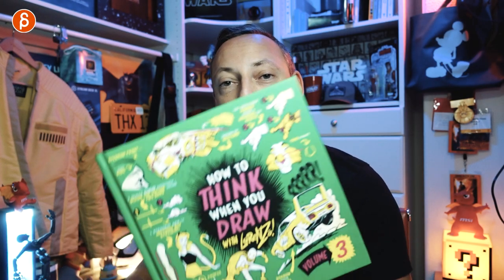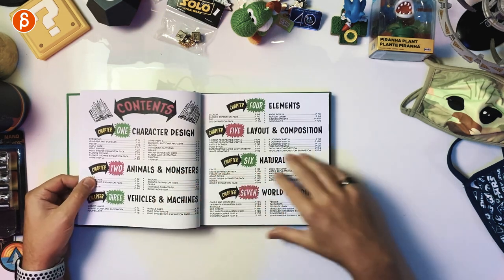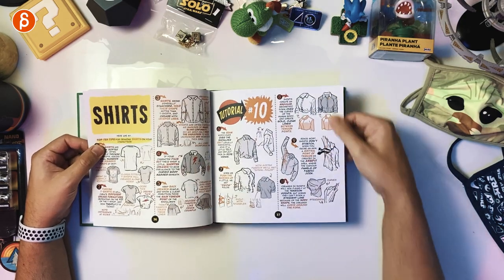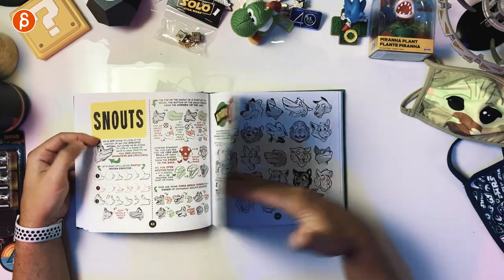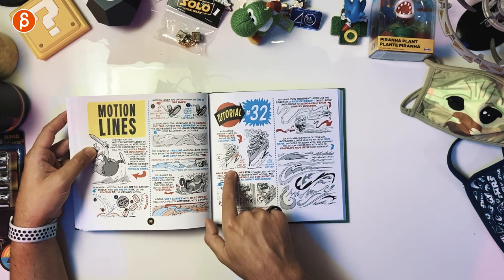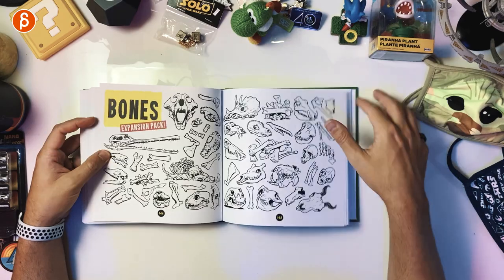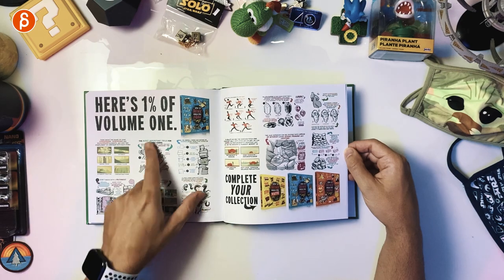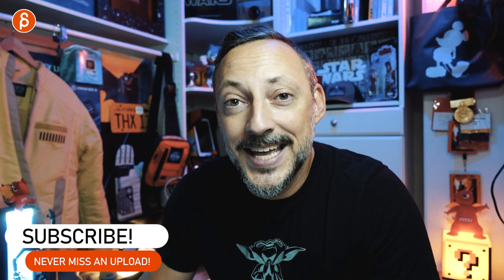How To Think When You Draw (vol.3) - Review (Book Flip Through)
Checking out the next volume of the "How to Think when you Draw" book series! It's not an animation book per se but still very useful in terms of design, reference, character and creature design, layout and composition and much more! Highly recommended for animators!

Check out their Twitter to stay up to date on their Kickstarters and their frequent tweets of tutorials:

Chapters:
0:00 Intro
0:14 What is this Channel?
0:52 Page Overview and Topics
7:04 Etherington Brothers Info
7:23 Thank you and Subscribe!